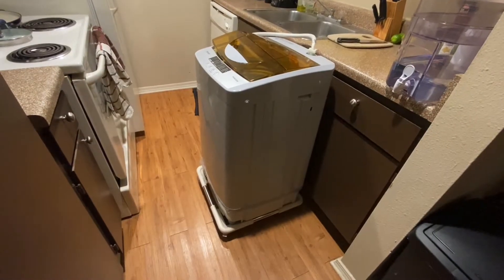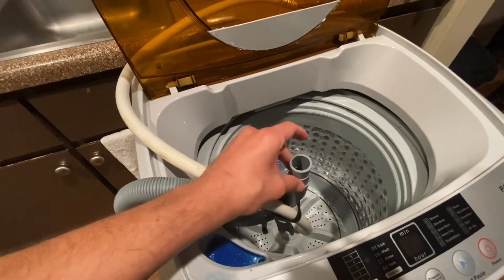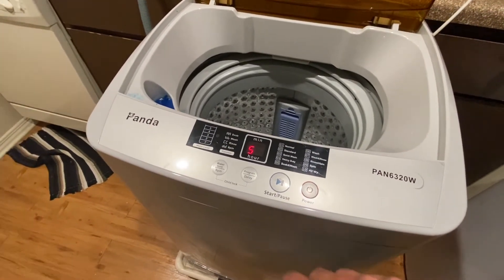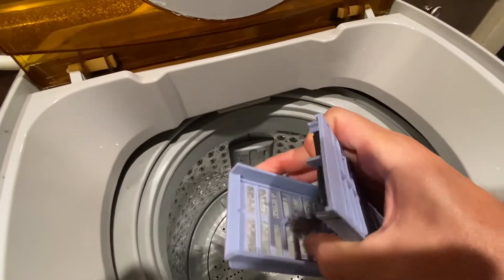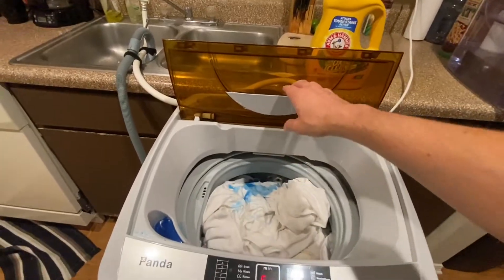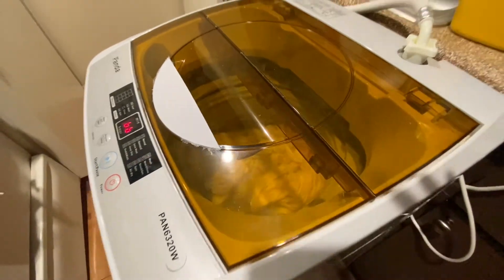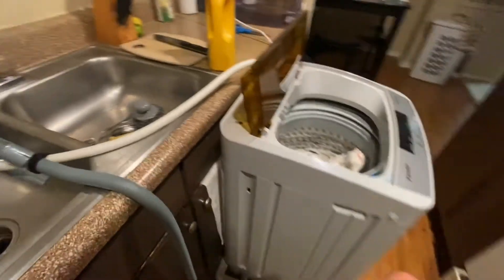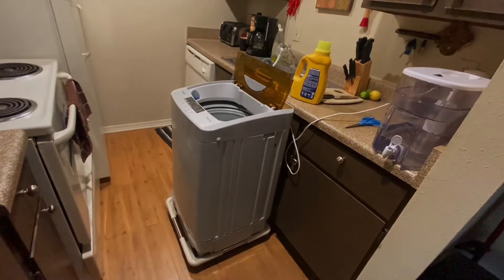Panda Washer PAN6320W Review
Check out the links to purchase your own:

(Link to Panda Washer)

(Link to Dolly with Wheels)

(Link to clothing dryer racks)